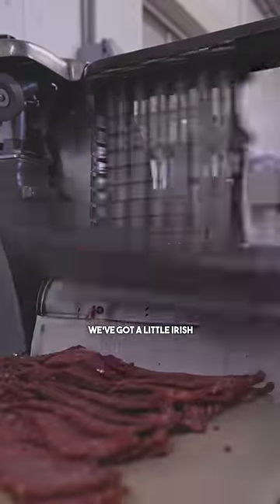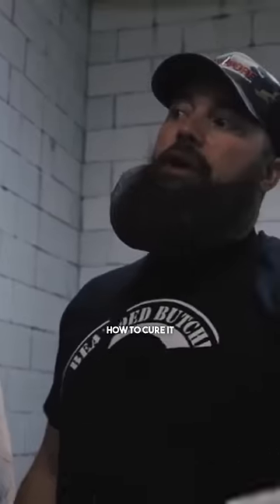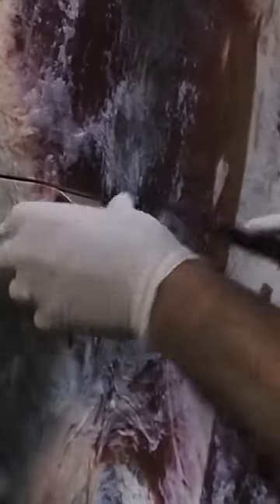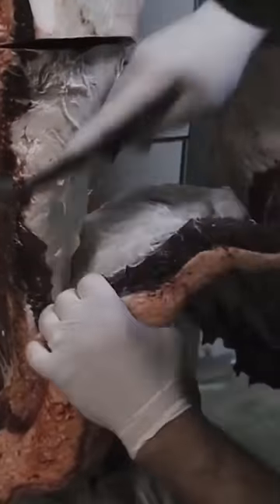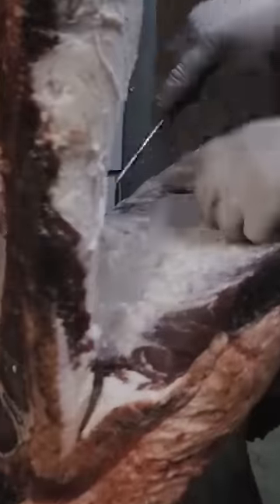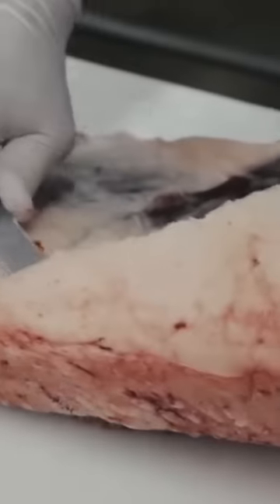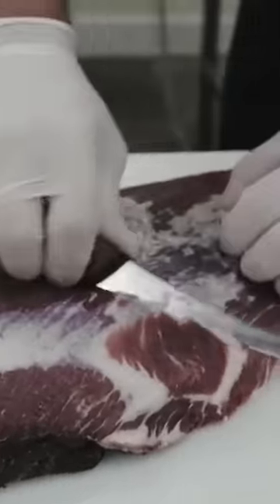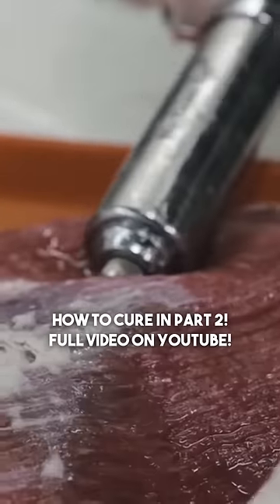Time to start preparing your Corned Beef!